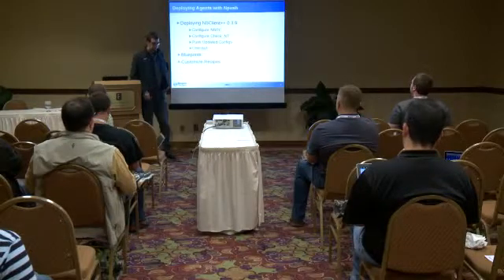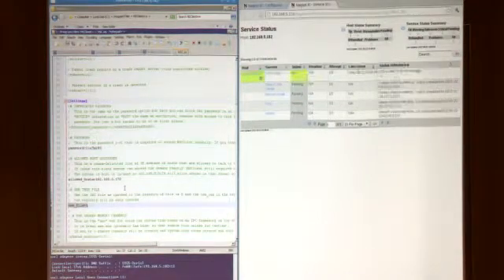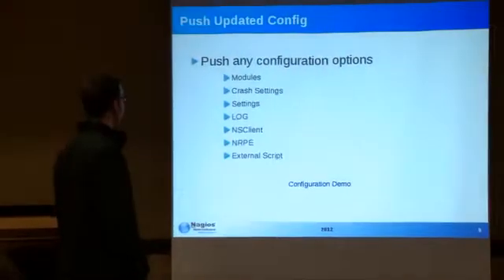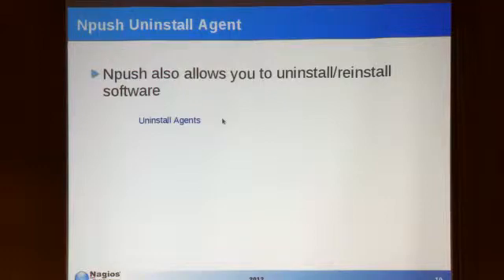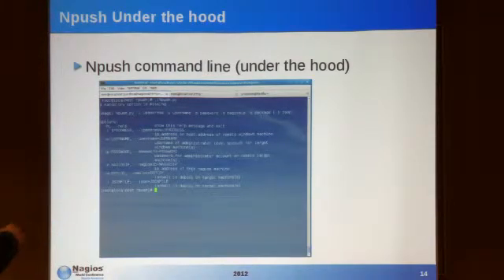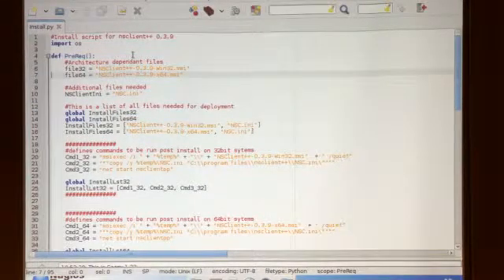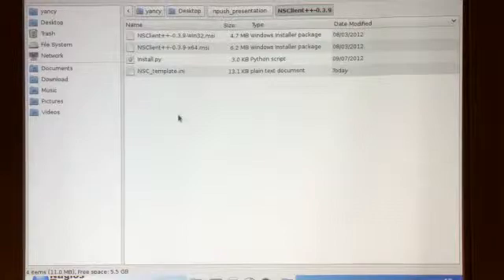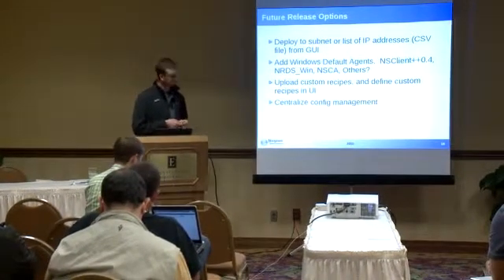Yancy Ribbens: Automatic Deployment And Management Of Windows Agents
Yancy Ribbens’s presentation – “Automatic Deployment And Management Of Windows Agents” at the Nagios World Conference 2012.

In this presentation, Yancy discusses Npush agent deployment. Topics include deploying NSClient++, blue prints, customizations, why agents are useful, and much more.